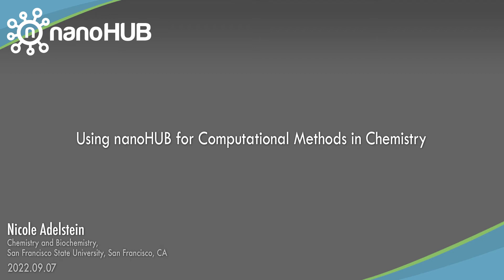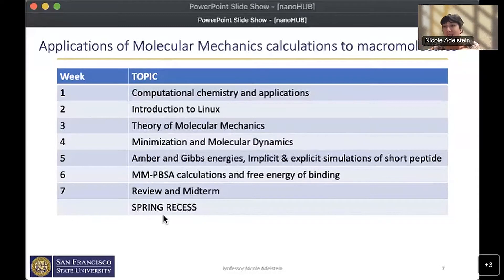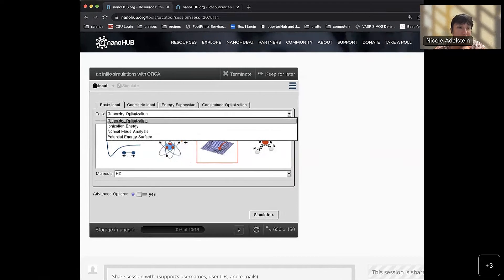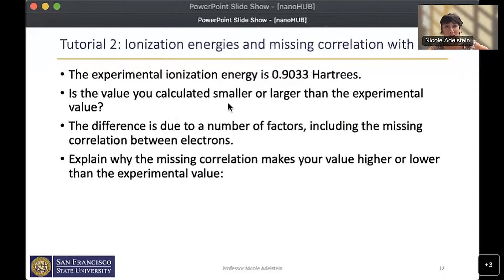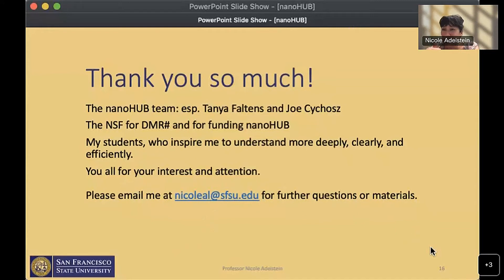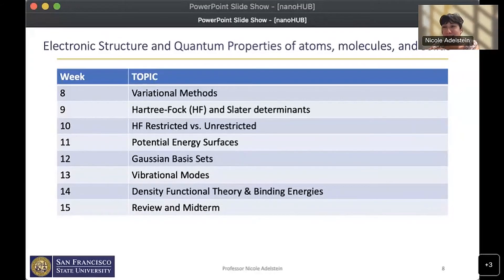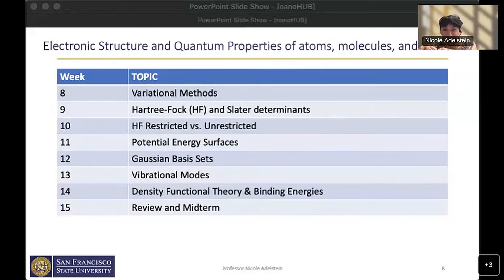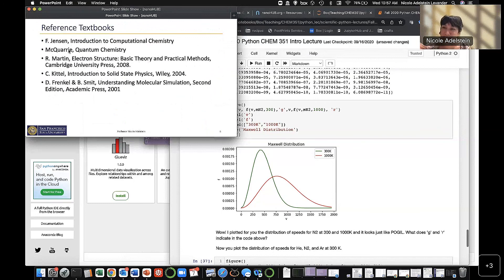Teaching Electronic Structure Methods in Chemistry Using Simulation Tools in nanoHUB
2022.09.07 Nicole Adelstein, San Francisco State University

This video is part of the Back to School Webinar Series on Teaching found

This webinar will give an overview of Dr. Adelstein's computational chemistry course in nanoHUB, and provide information on how she teaches these topics to her master’s and upper-division chemistry students.

Participants will get hands-on practice with lessons on Hartree-Fock and basis sets using the nanoHUB tool ORCA and the opportunity to ask questions about teaching with nanoHUB.

The course and tutorial assignments presented in this talk can be found at: CHEM 870: Computational Methods in Chemistry - Electronic Structure

Table of Contents:
00:00 Using nanoHUB for Computational Methods in Chemistry
01:10 Nicole Adelstein, Department of Chemistry @ SFSU
02:43 nanoHUB for teaching computation
03:31 Computational Methods in Chemistry
04:41 Computational Methods in Chemistry
06:01 Reference Textbooks
06:15 Applications of Molecular Mechanics calculations to macromolecules
07:13 Electronic Structure and Quantum Properties of atoms, molecules, and solids
08:00 Electronic Structure Tutorials
08:39 Tutorial 1: Getting to know Nano-Hub and Ab-initio Calculations with H2
17:59 Tutorial 1: Click 'Simulate' and the job will start running.
19:26 Tutorial 2: Ionization energies and missing correlation with He
24:19 Tutorial 4: Normal modes and IR spectroscopy
26:11 Tutorials 3 and 6 were run on our Chemistry cluster
29:31 Adelstein coding & data science activities at SFSU
32:39 Thank you so much!
34:08 Questions!